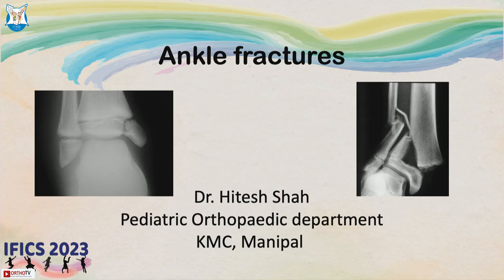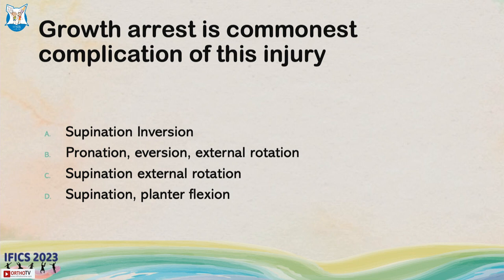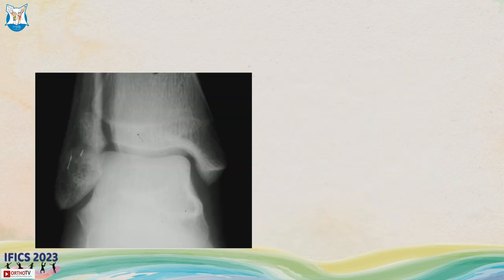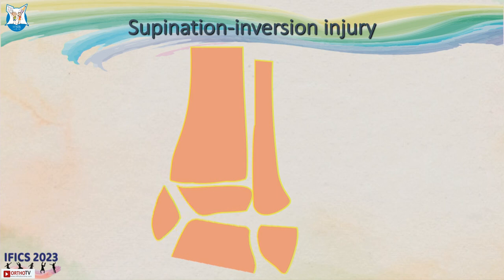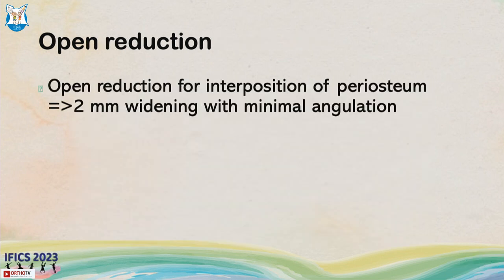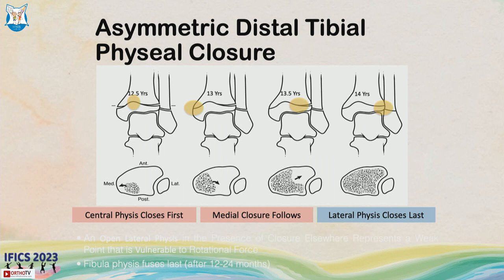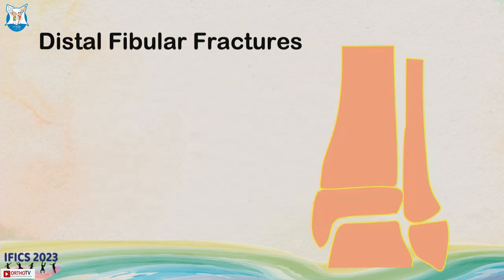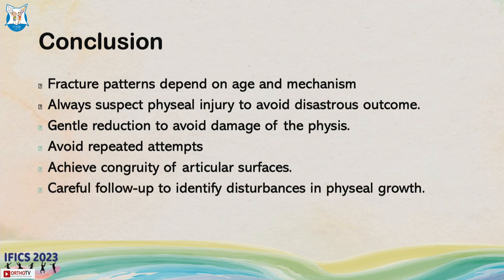IFICS 2023 : Ankle fractures - Dr. Hitesh Shah